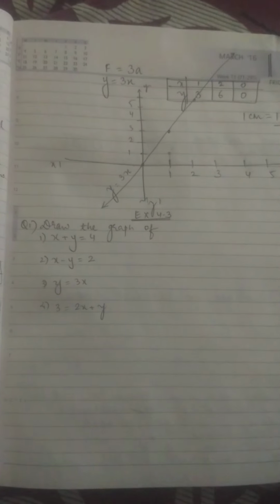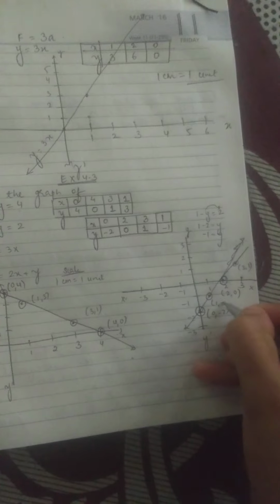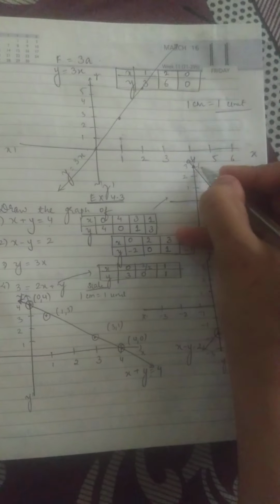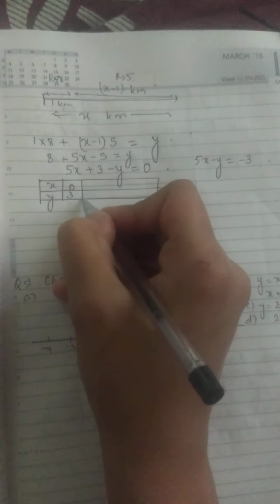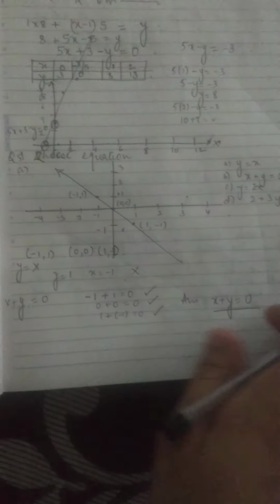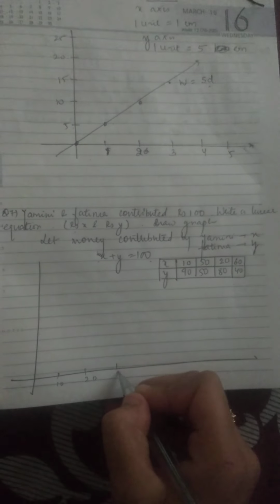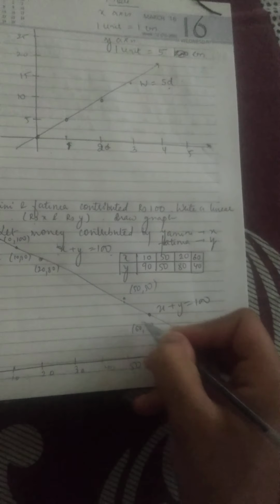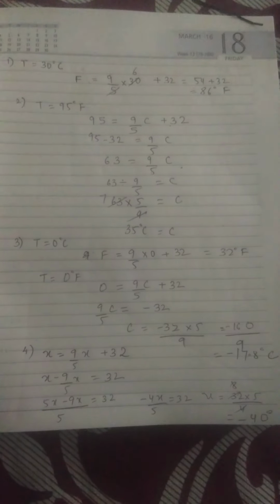Linear equation in two variables [Chapter 4] | Class 9 | Part 3